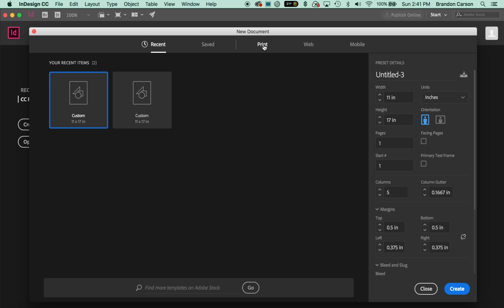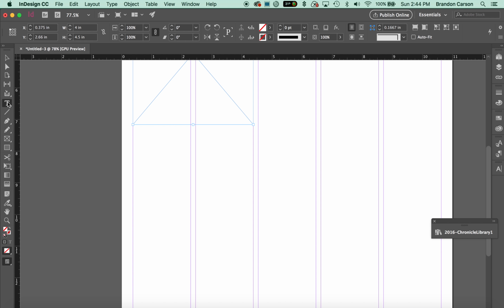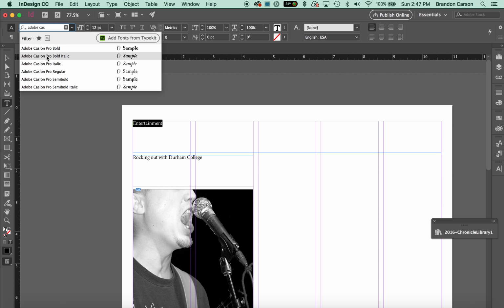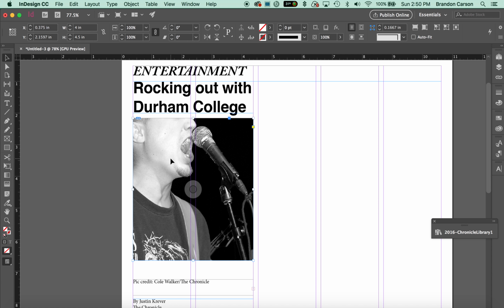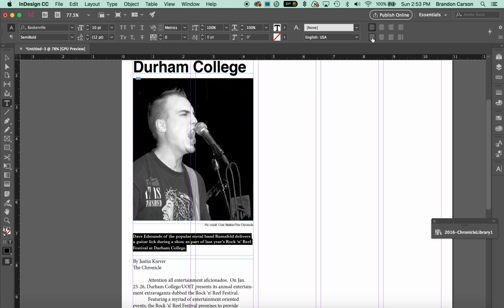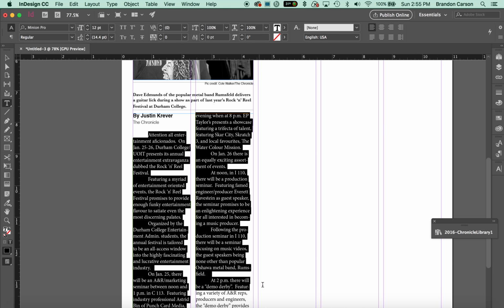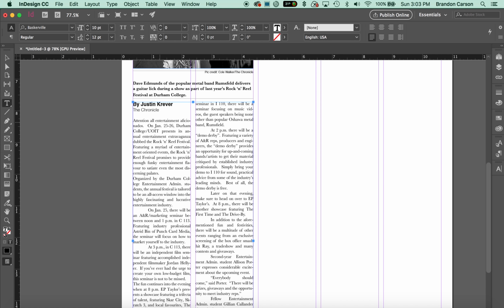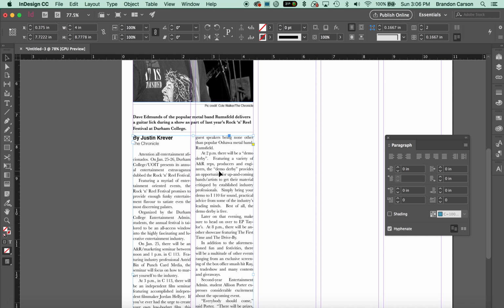Step-by-step instructions for completing Assignment 1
This video will demonstrate the process for completing Assignment 1 - Vertical Layout.

Video created by Brandon Carson, Professor of the Print & Web Design course (MEDI-2304).